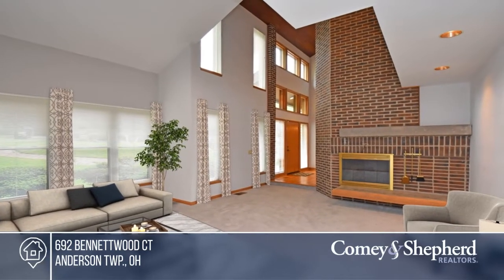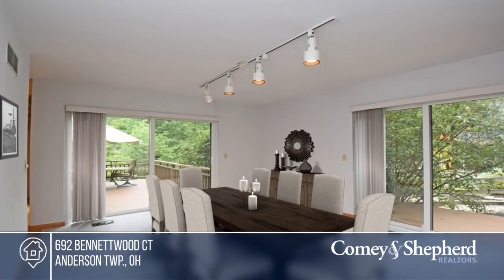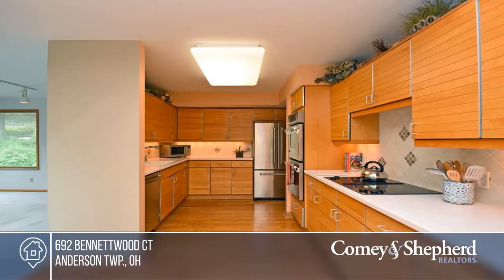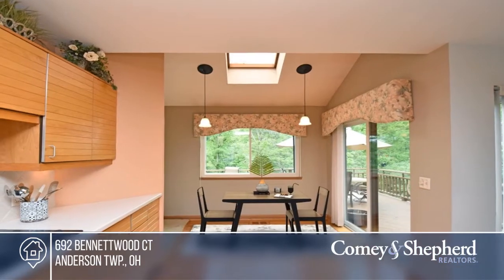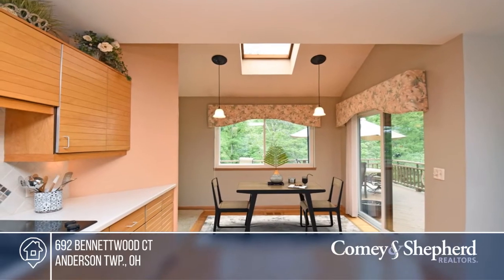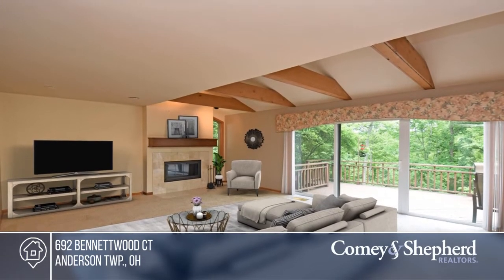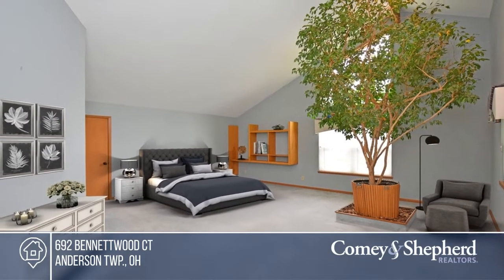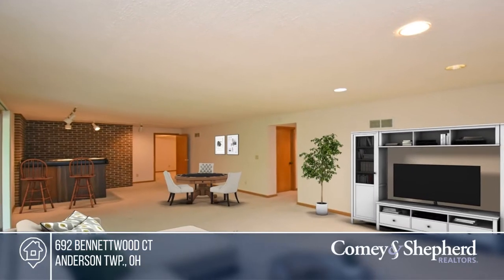692 Bennettwood Ct Anderson Twp., OH | MLS# 1740669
692 Bennettwood Ct, Anderson Twp., OH

Dont miss this opportunity to own this one of kind contemporary amongst these private lush perennial gardens located on the culdesac of a single st. with NO HOA! Well maintained home featuring soaring ceilings, lots of windows for natural light, beam ceilings, 2 FP, exposed brick, butler pantry and